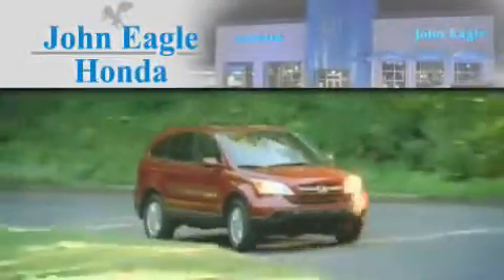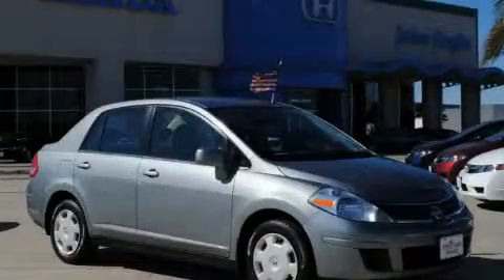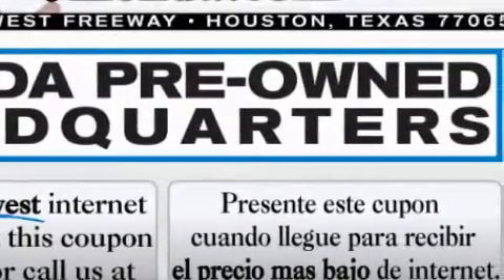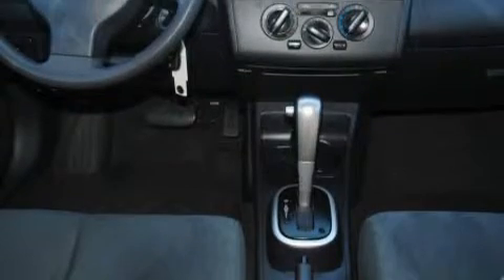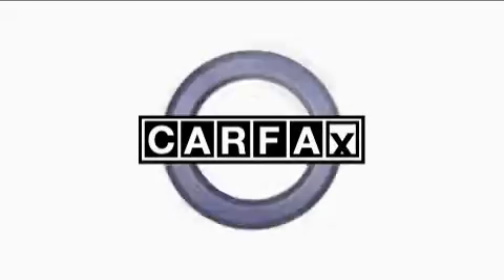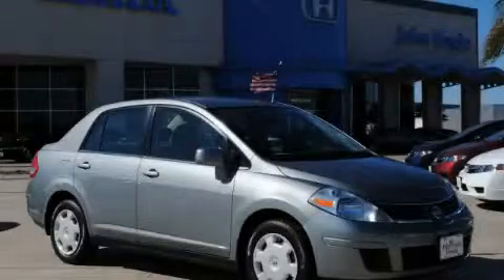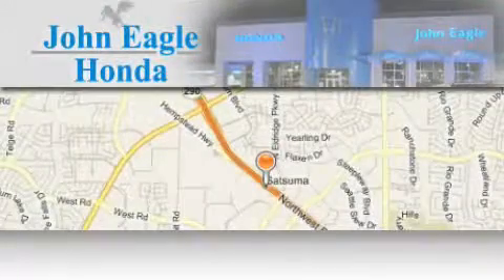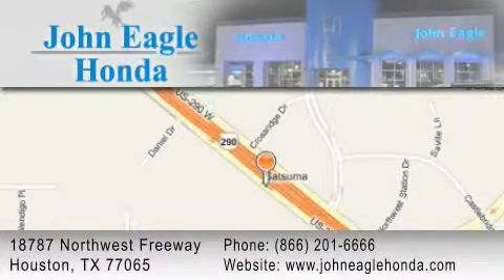2009 Nissan Versa Houston TX 77065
Year: 2009
 Make: Nissan
 Model: Versa
 Engine: 1.8L DOHC 16-valve CVTCS I4 engine
 Trans.: Automatic
 Exterior: Gray
 Miles: 36,327

 John Eagle operates nine different locations in Houston and Dallas including: Honda, Acura, Toyota, Mazda, Volvo, Aston Martin and Isuzu. Quality is synonymous throughout the entire Eagle Automotive Group with many of their dealerships winning the Presidents Awards multiple times as well as many other quality dealer awards presented over the years. Satisfied customers and a consistent approach to automobile sales and service has been the cornerstone of the Eagle organization.

 2009 Nissan Versa Houston TX